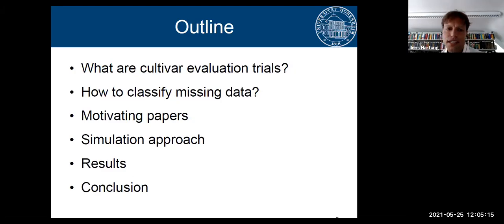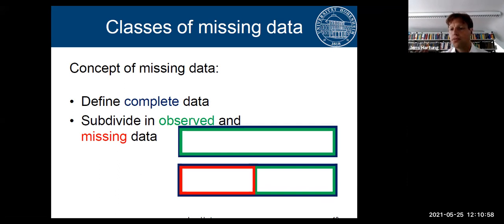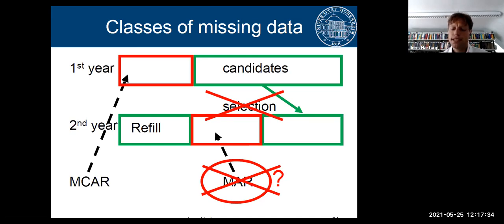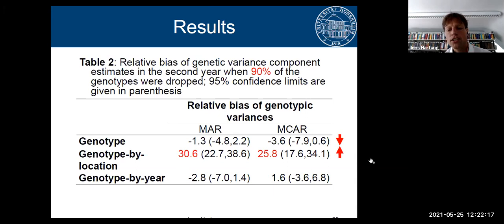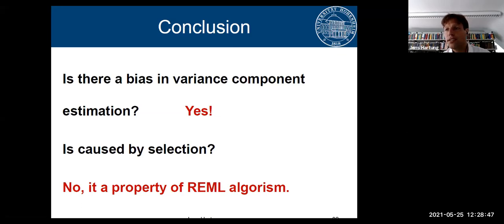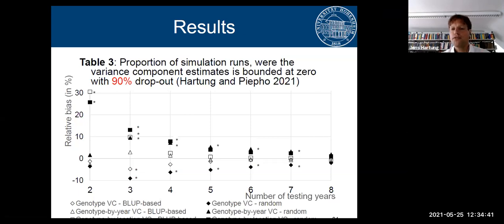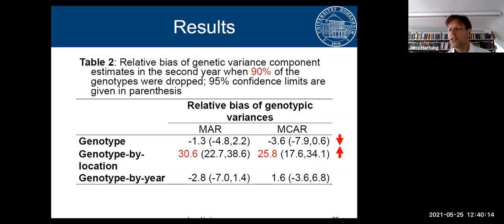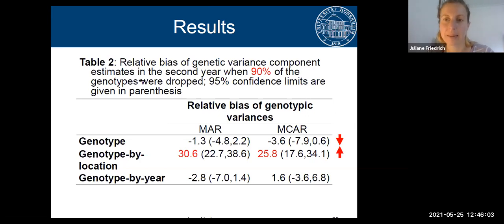Jens Hartung: Effect of missing values in multi-environmental trials on variance component estimates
Yesterday (25/05/2021), Jens Hartung (University of Hohenheim) showed us how differences in the structure of missing data in an experiment can bias estimation of variance components from REML analysis.

From Jens:
“A common task in the analysis of multi-environmental trials (MET) by linear mixed models (LMM) is the estimation of variance components (VCs). Most often, MET data are imbalanced, e.g., due to selection. The imbalance mechanism can be missing completely at random (MCAR), missing at random (MAR), or missing not at random (MNAR). If the missing-data pattern in MET is not MNAR, likelihood-based methods are the preferred methods for analysis as they can account for selection. Likelihood-based methods used to estimate VCs in LMM have the property that all VC estimates are constrained to be non-negative and thus the estimators are generally biased. Therefore, there are two potential causes of bias in MET analysis: a MNAR data pattern and the small-sample properties of likelihood-based estimators. The current study tries to dissect and quantify both possible sources of bias. A simulation study with MET data typical for cultivar evaluation trials was conducted. The missing data pattern was varied. The results showed that for the simulated MET and therefore the intended missing-data pattern. VC estimates from likelihood-based methods are biased due to the small-sample properties of these methods as bias was similar for MAR and MCAR data pattern.”

Thanks Jens for the great talk.